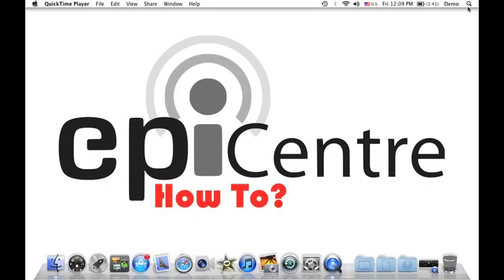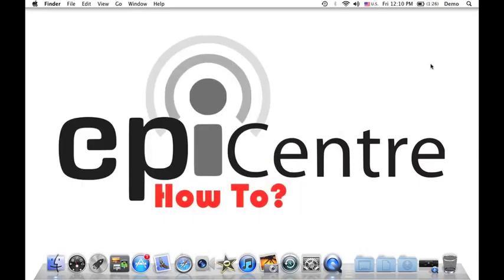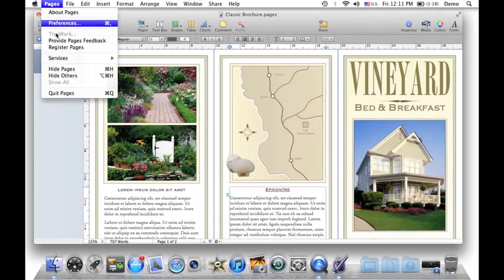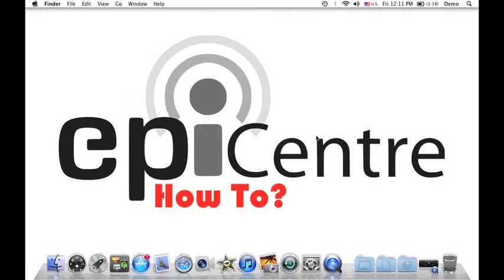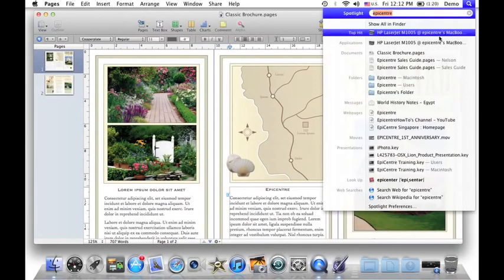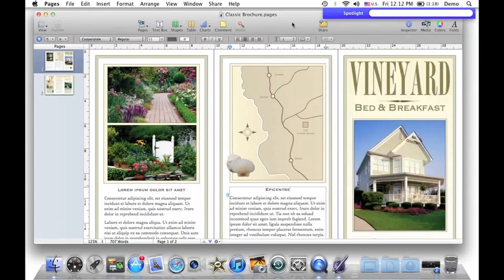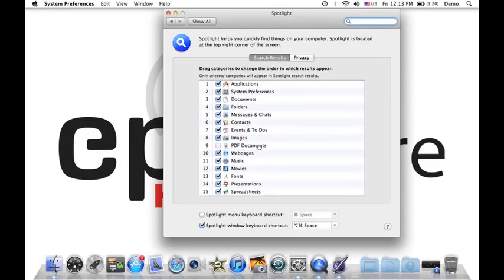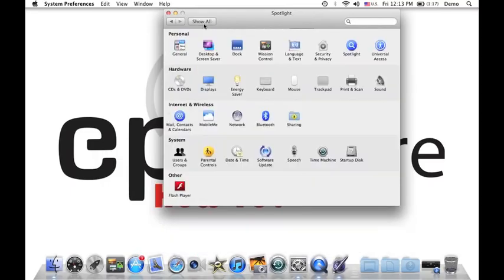Spotlight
On this episode of Epicentre How to?, we will show you how to use that magnifying glass on the upper right hand corner of your mac screen or what you called "Spotlight". The word itself says it all, you can use it to search or spot files, folders, application and actually almost anything inside your computer. Let's check it out. Have fun!